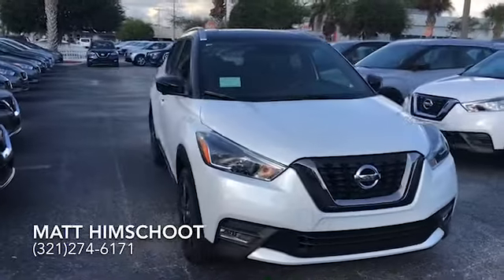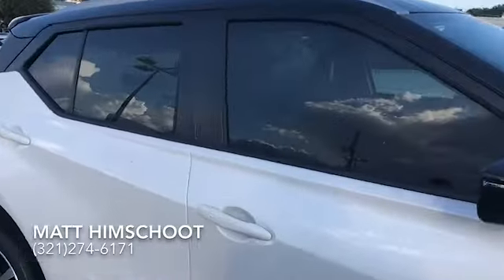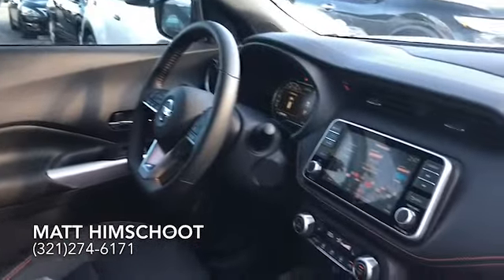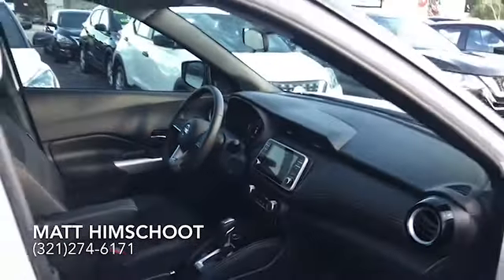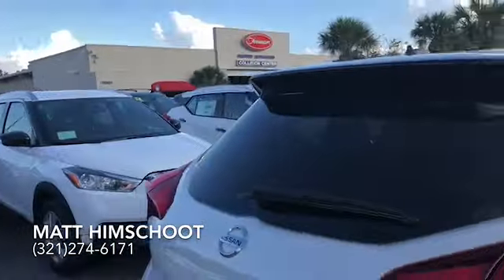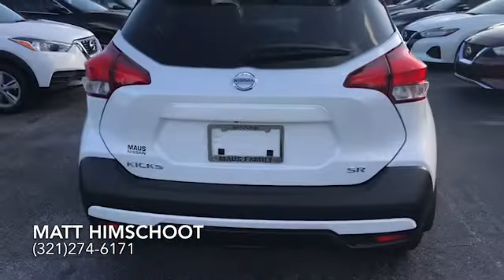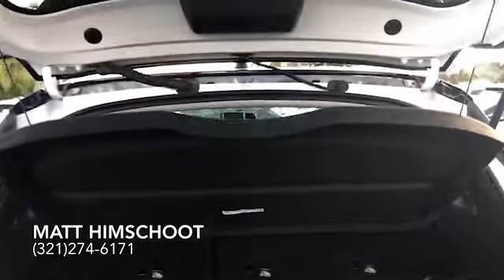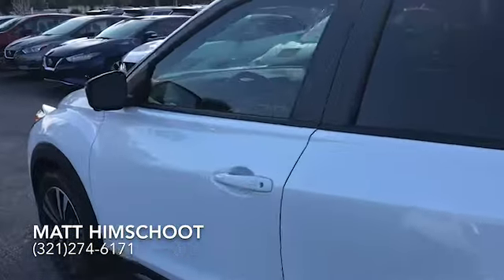2019 Nissan Kicks SR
Come by and check out the 2019 Nissan Kicks SR while we have huge discounts for the model year end event